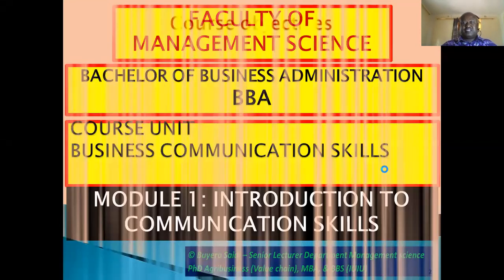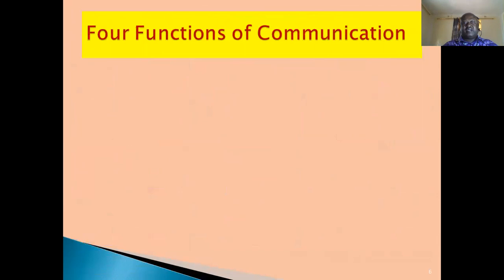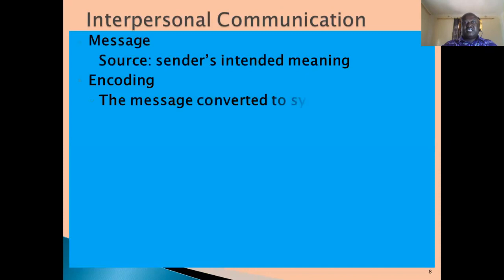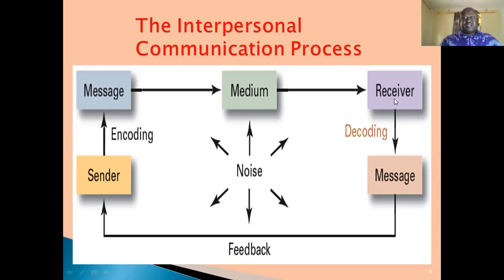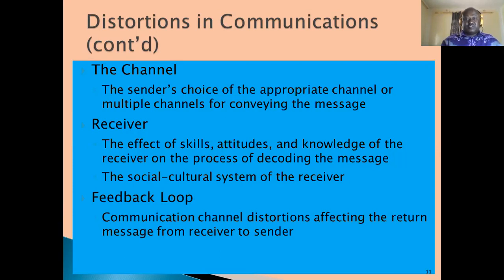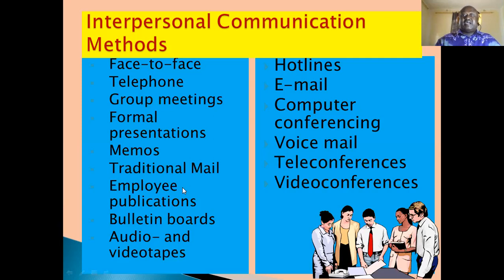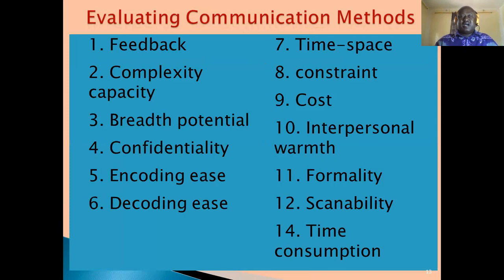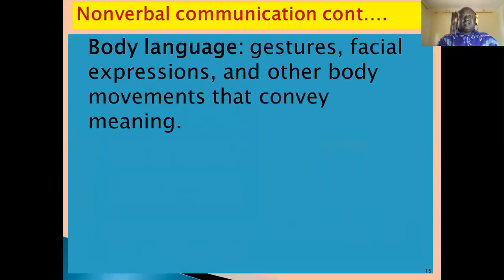INTRODUCTION TO COMMUNICATION SKILLS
Communication is the transfer and understanding of meaning.
Transfer means the message was received in a form that can be interpreted by the receiver. Understanding the message is not the same as the receiver agreeing with the message.